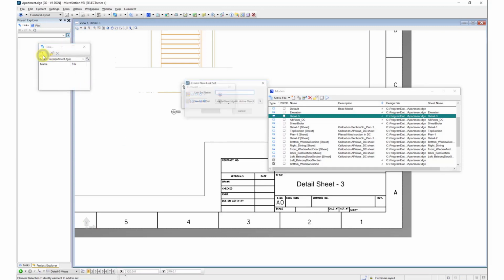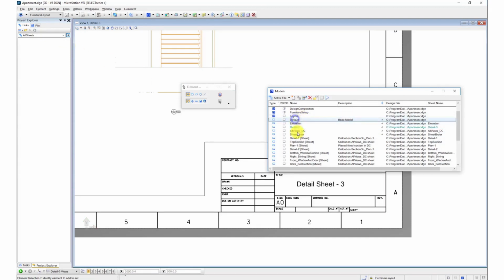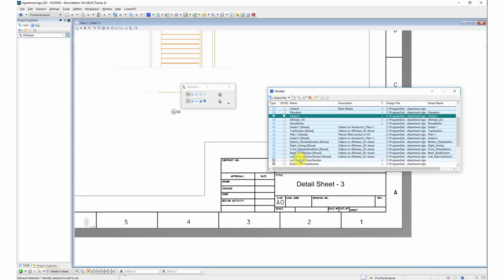Sheet Tracking and Ordering 1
This video is a part of the blog series on Bentleys Community page and Medium. In CONNECT Edition, you have the readymade Sheet Index feature.